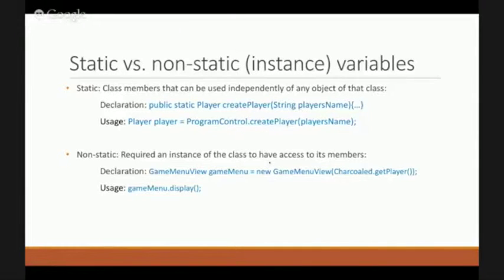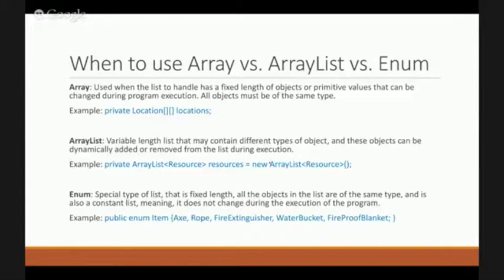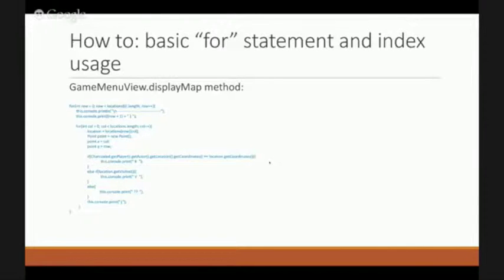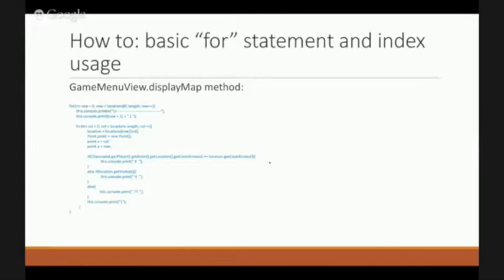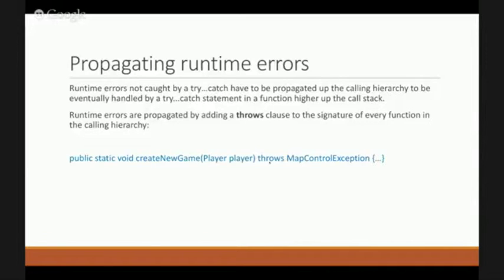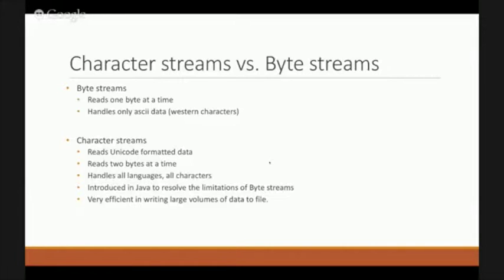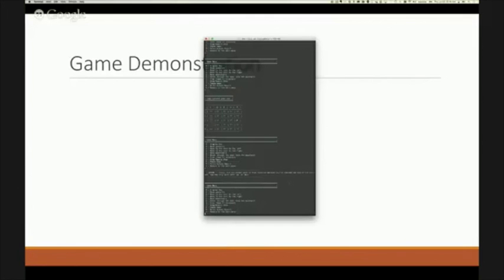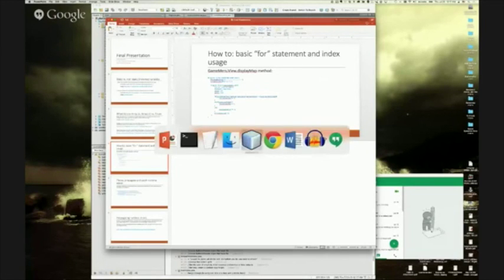CIT 260 - Spring Semester 2015 - Final Presentation - Eurico Costa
This video is about CIT 260 - Spring Semester 2015 - Final Presentation - Eurico Costa